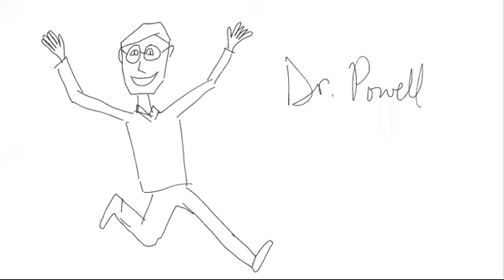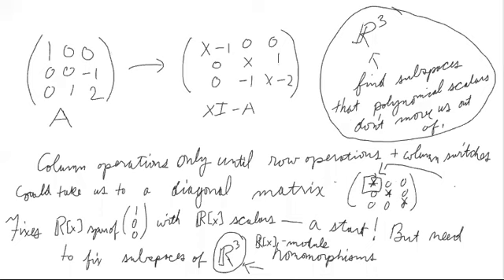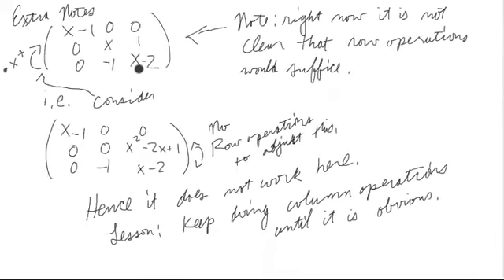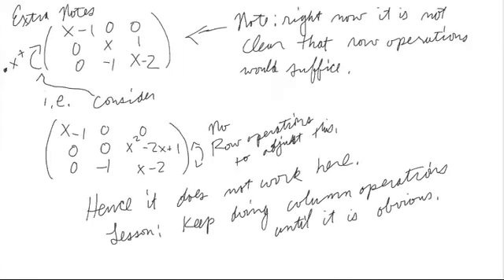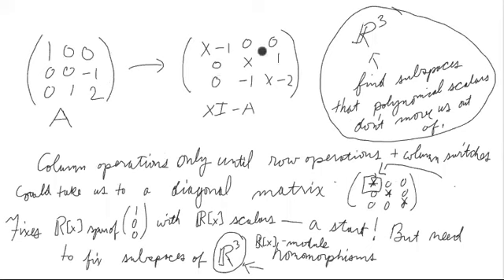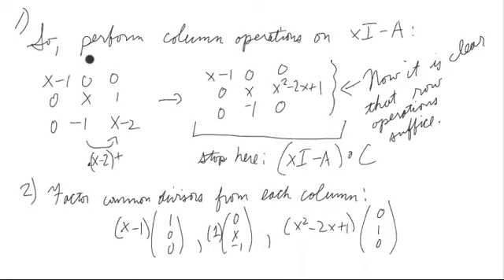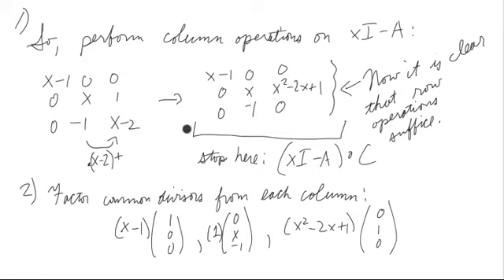Invariant Subspace Part 3